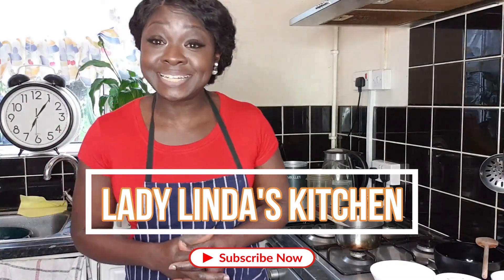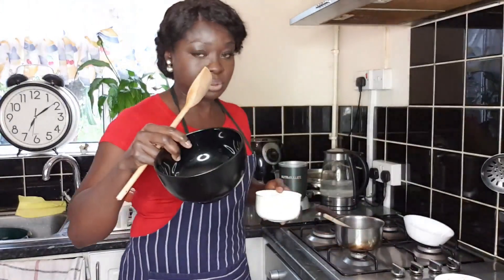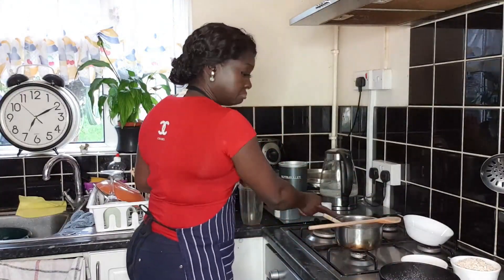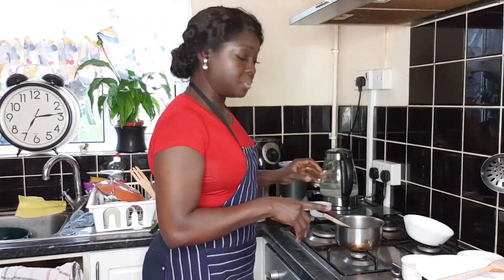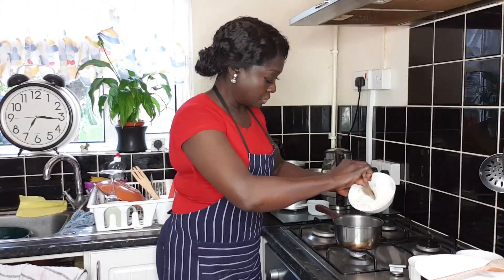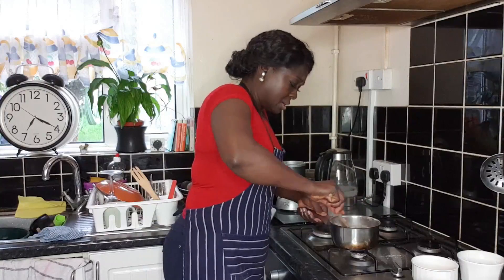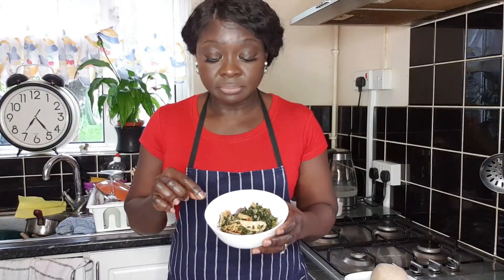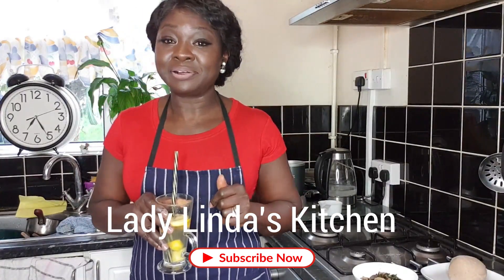How to Make Eba (Gari) and Oat Fufu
In this video, I show you how to make Eba, the simple "Gari pudding" that you can eat with any soup of your choice.

I also show you how to prepare a "healthier" option from your regular oats - Oats Fufu.

The choice is yours - Eba or Oat Fufu!